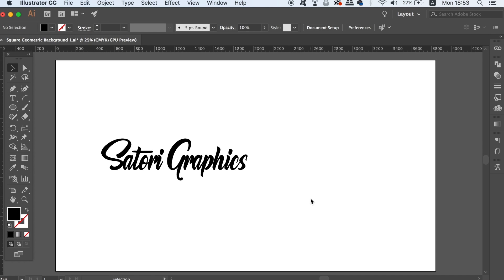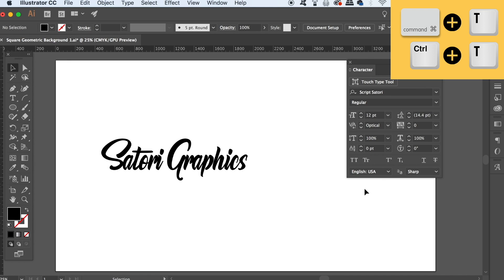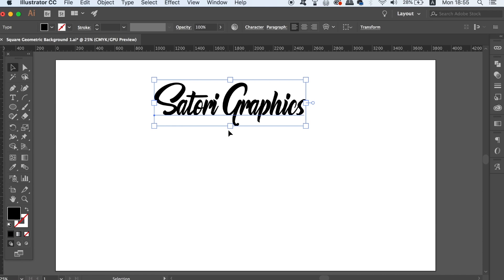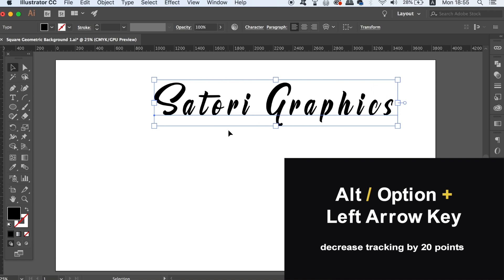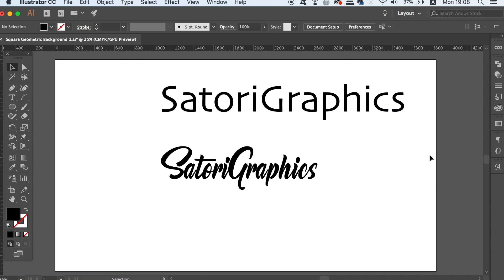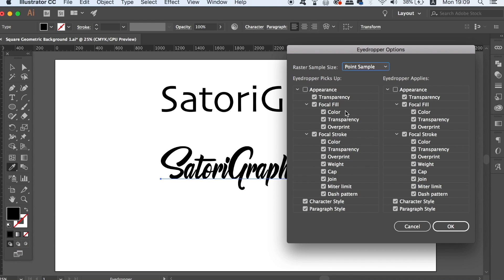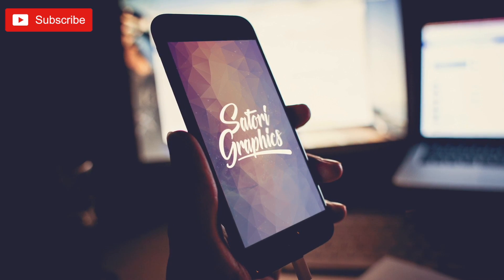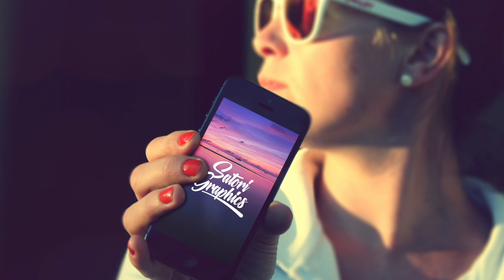ILLUSTRATOR TYPOGRAPHY SHORTCUTS & TIPS ((BETTER WORKFLOW))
Today some very quick but essential Illustrator typography shortcuts and tips or tricks, enabling you to have a better workflow when working on typography in Illustrator. These shortcuts will help you save time and improve workflow, all orientated around the us of typography in Illustrator. So tune into todays Illustrator typography tips an shortcut tricks video.

It’s Tom with Satori Graphics, welcome back to Typography Tuesday.

This video is short, but the content is useful and essential to a better workflow when covering the use of typography in Illustrator. Let me know if you feel there are more shortcuts in Illustrator for using typography, or if you use the ones I have showed in todays tutorial. Keyboard shortcuts are essential for saving time and bettering workflow in Illustrator, and these typography tips and tricks, or shortcuts, are no exception.

If you found this graphic design upload on typography shortcuts and tips in Illustrator enjoyable or useful, let me know in the comments section and drop a like on your way out.